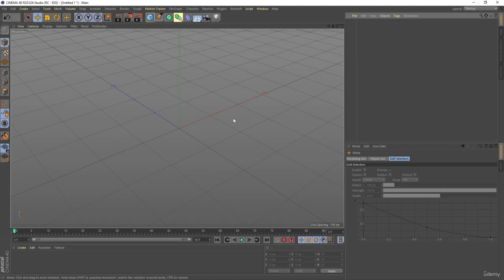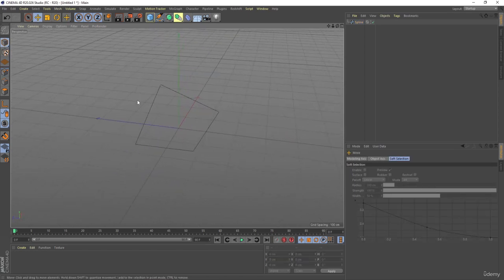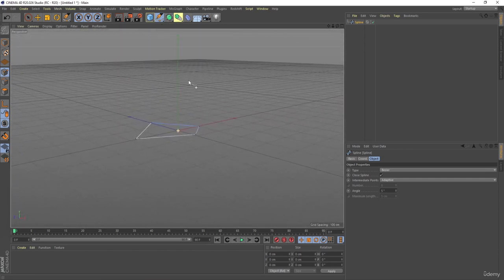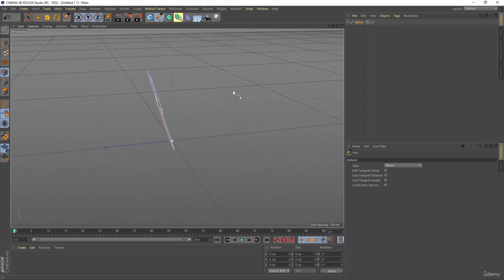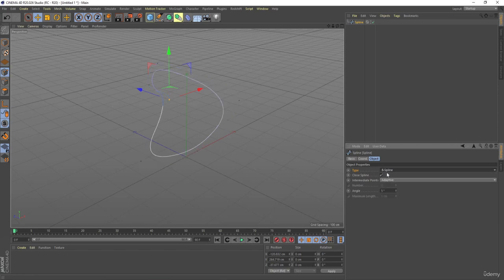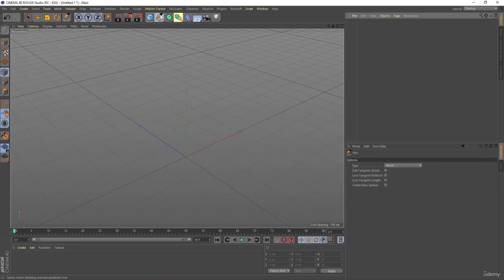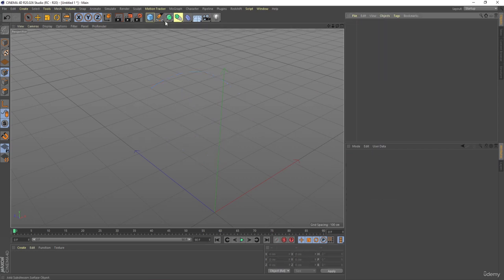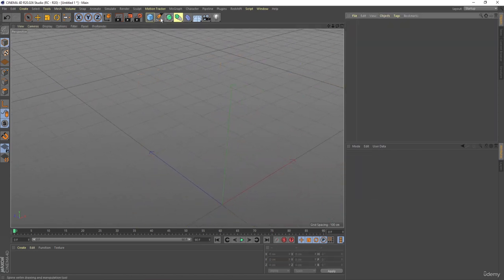18 01 Editable Splines